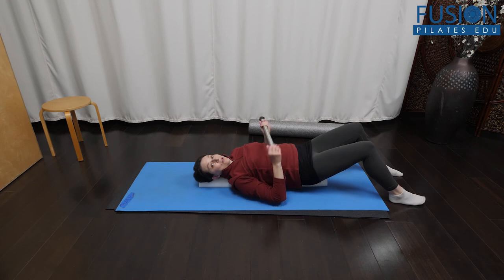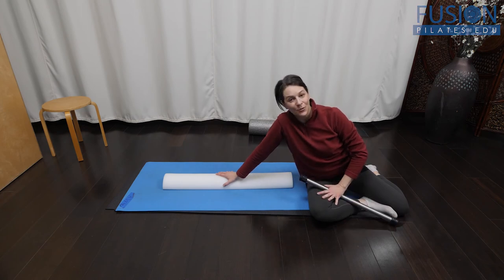Deep Core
Using foam roller to challenge core stability